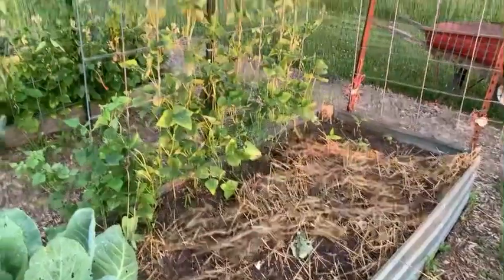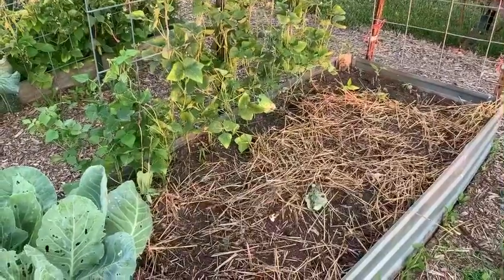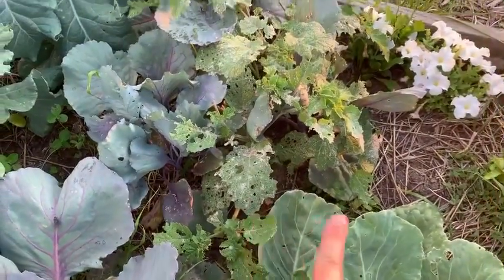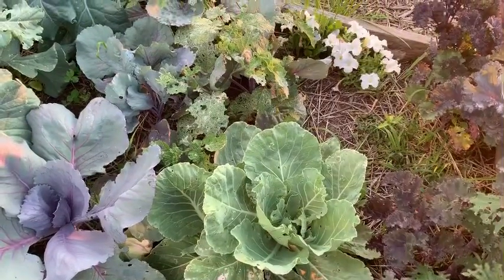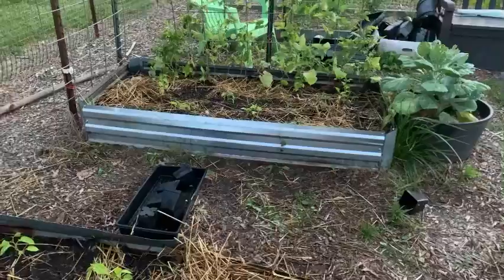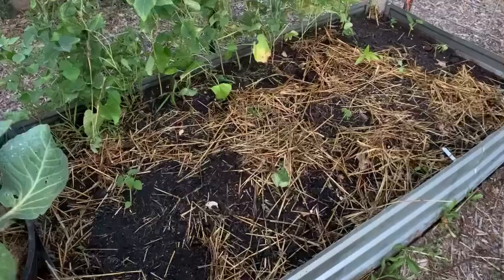Succession Planting and Crop Rotation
Get the most out of your garden space by succession planning and rotating your crops. I’ll show you how easy it is do to.